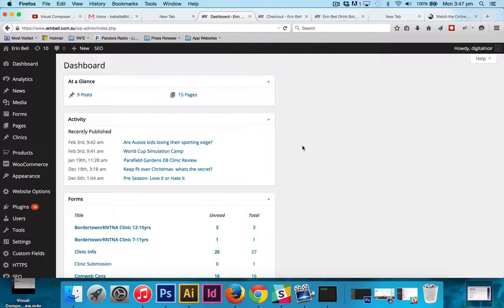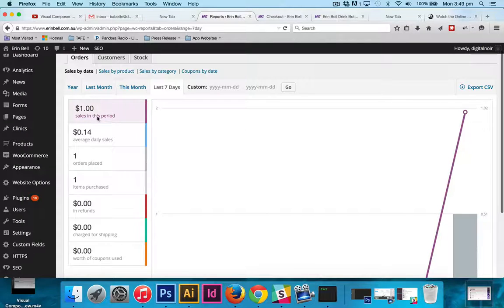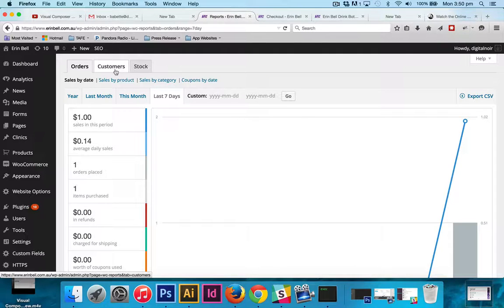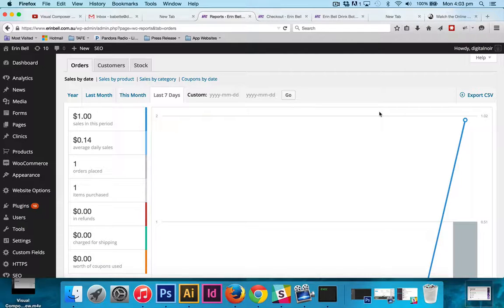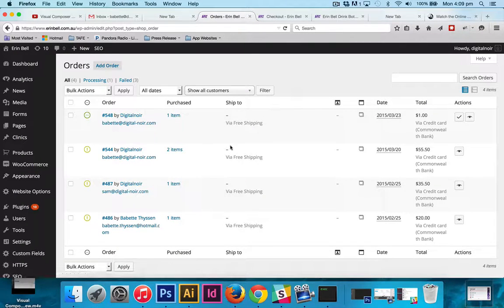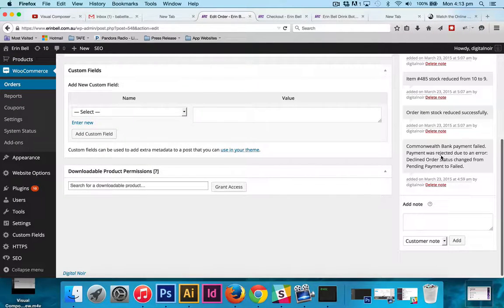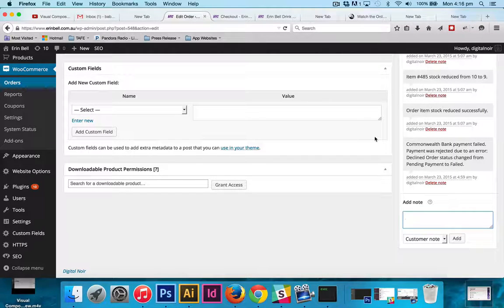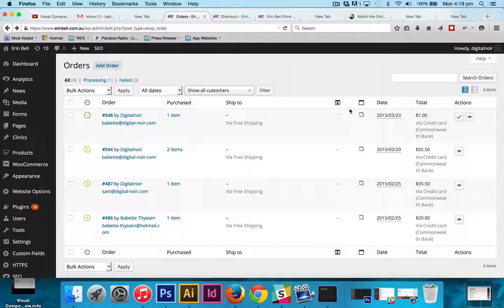WooCommerce Orders and Reporting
WooCommerce Orders and Reporting on Wordpress websites